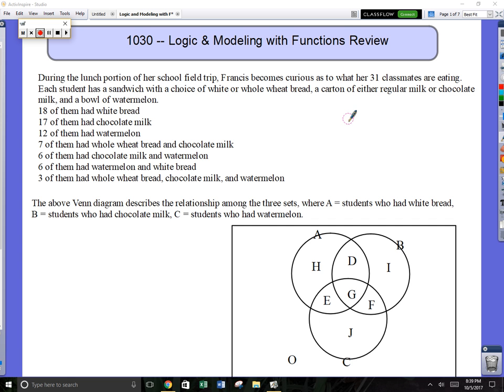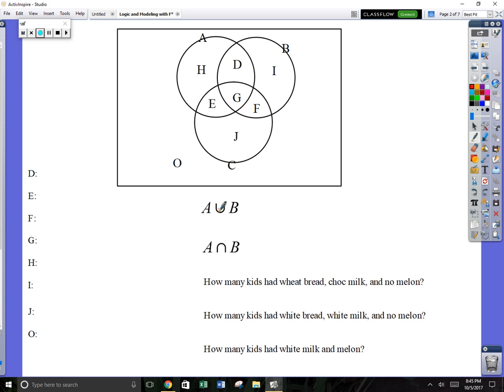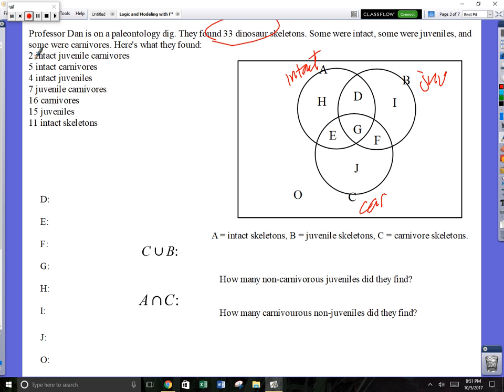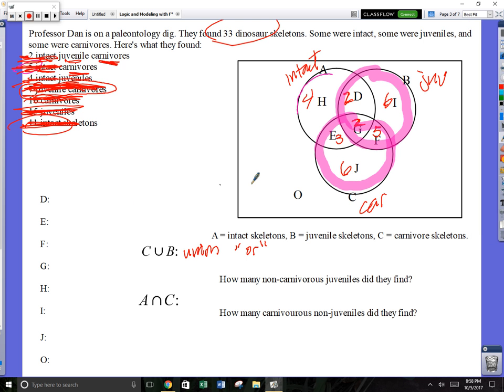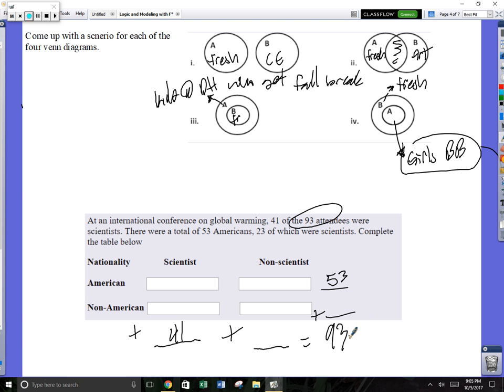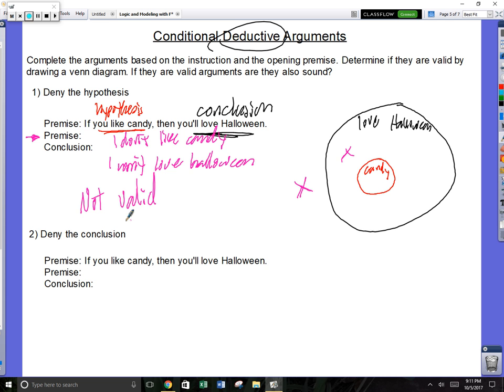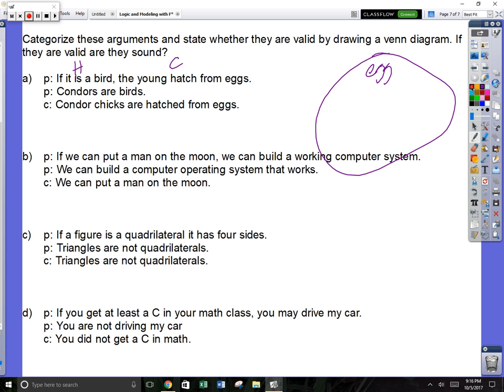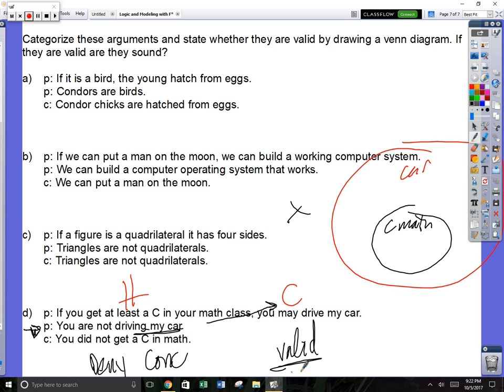Logic and Modeling with Functions Review